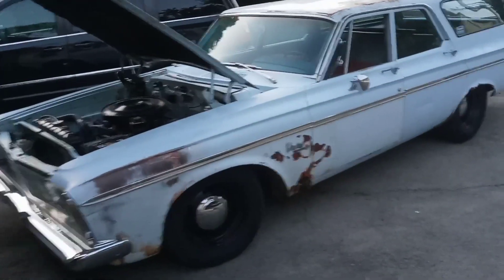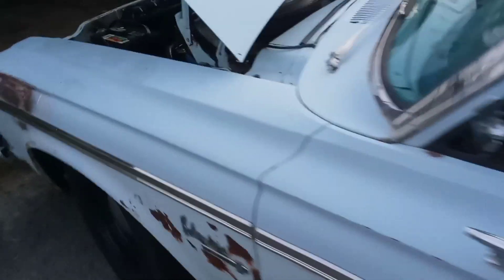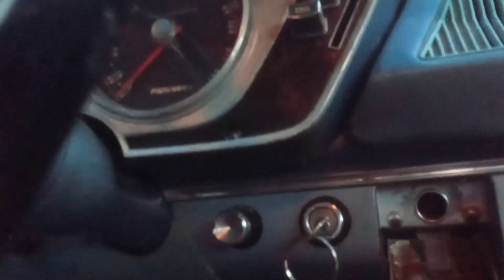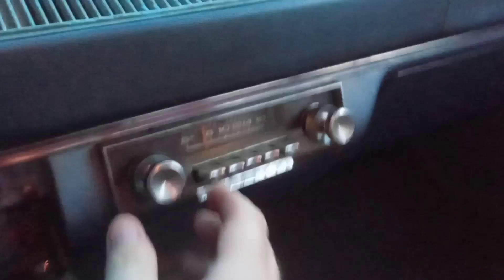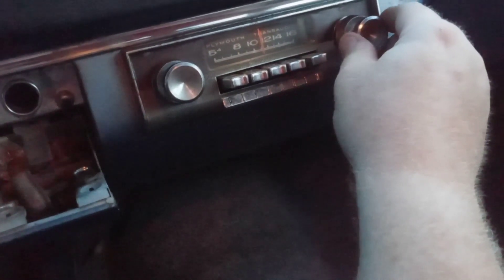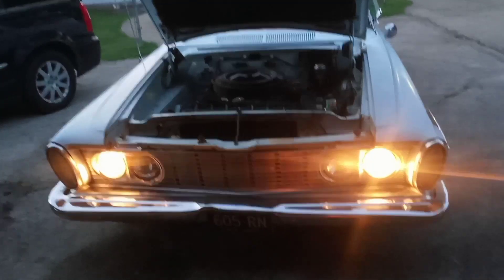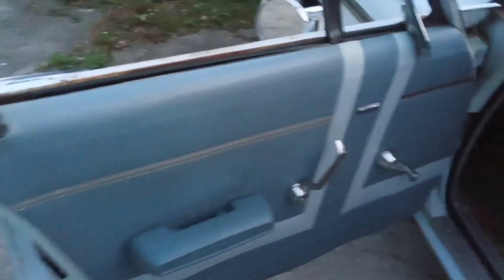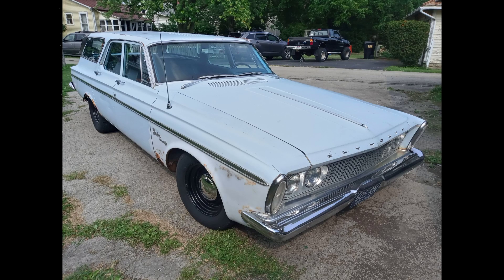1963 belvedere wagon where do we start.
looking over at what we got to work with